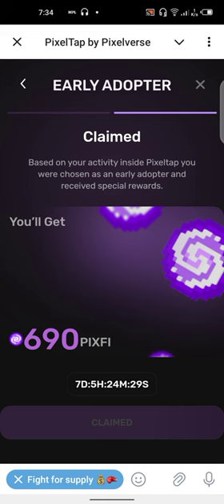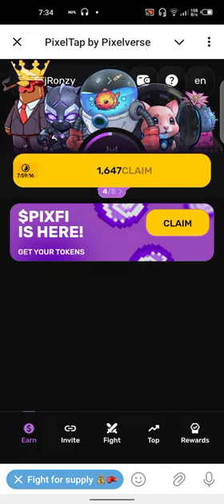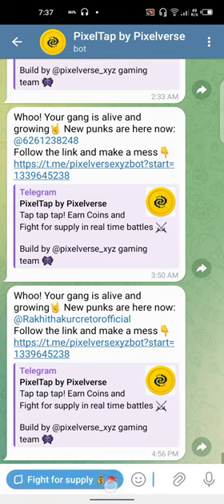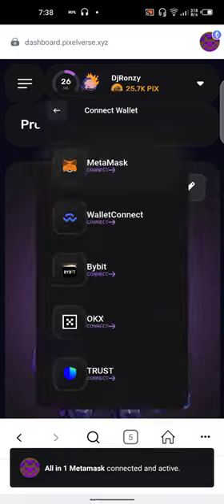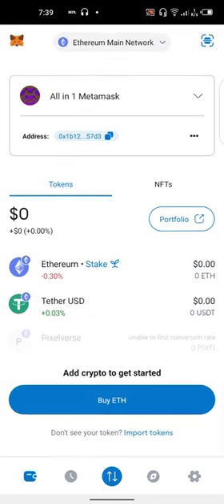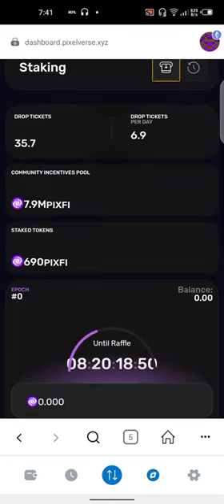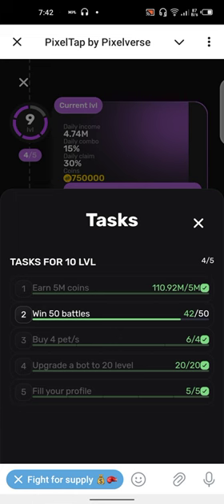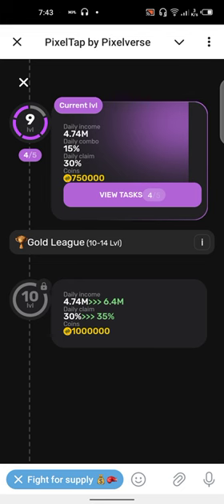HOW TO CONNECT METAMASK WALLET TO PIXELVERSE, CONNECT DASHBOARD & Why ZERO PIXFI TOKEN JULY 24 2024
How to connect metamask wallet to PixelTap by Pixelverse and dashboard for PIXFI Airdrop.

How to Use Pixelverse Dashboard
Why Seeing ZERO PIXFI
Connect Pixelverse to Dashboard and see your balance
Zero Balance and Pixelverse.

PLEASE don't use custodial wallet, use metamask

 Let's fight for rewards together!

 Take your welcome bonus:
 💸 2,000 Coins + 2X multiplier for the first 24 hours
 🔥 10,000 Coins + 3X multiplier if you have Telegram Premium

Pixelverse withdrawal
PixelTap by Pixelverse Listing
Pixelverse Dashboard Game
Pixelverse Listing 18 July
Pixelverse
PixelTap by Pixelverse
Pixelverse trading is LIVE
How to claim PIXFI token on metamask
Claim pixelverse token

$PIXFI